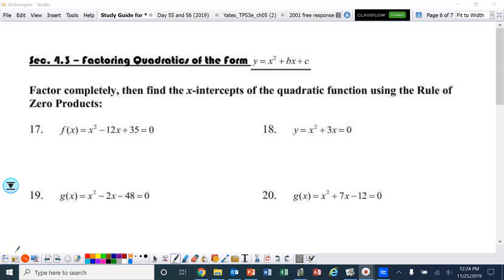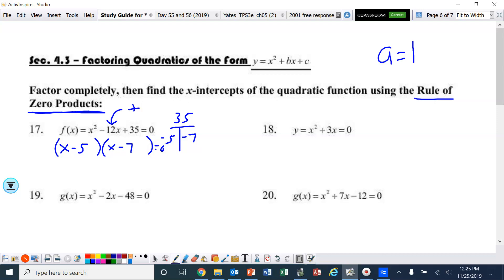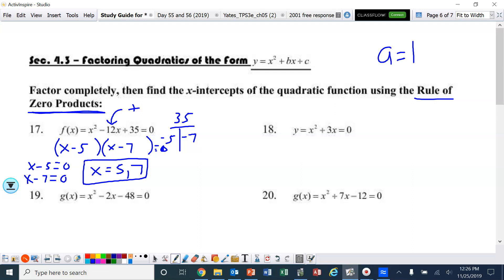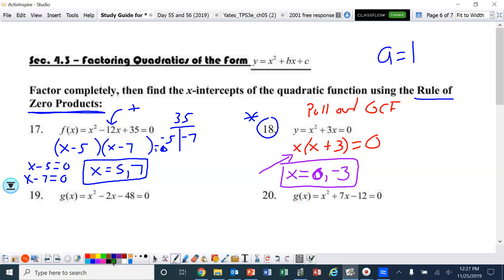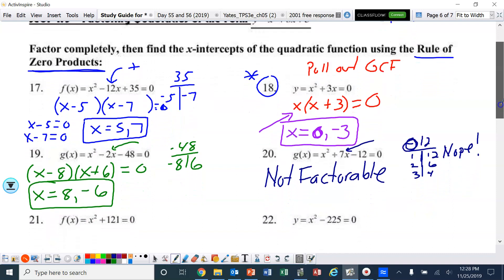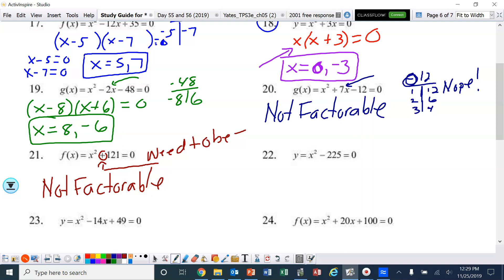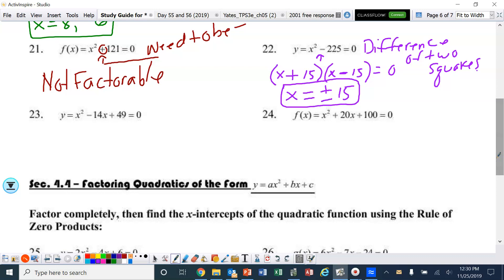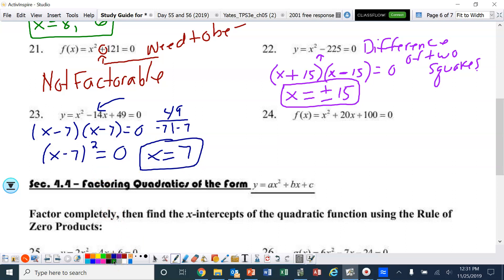Advanced Algebra Ch 4 3 Study Guide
Education, Advanced Algebra, Review